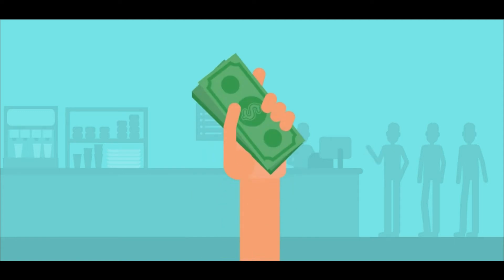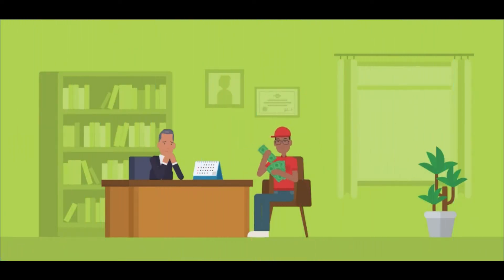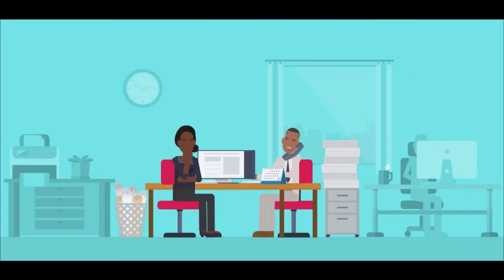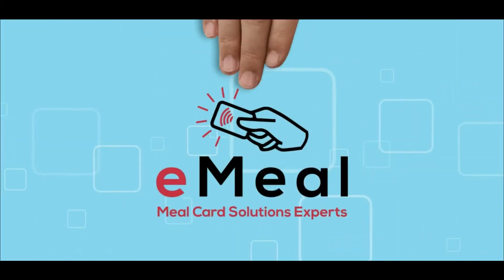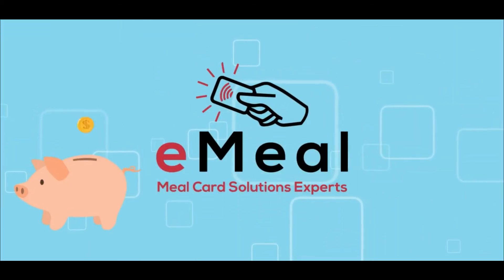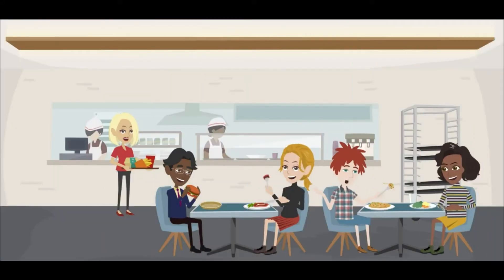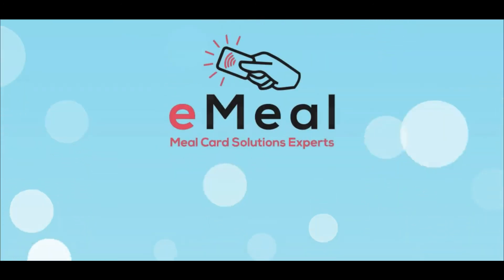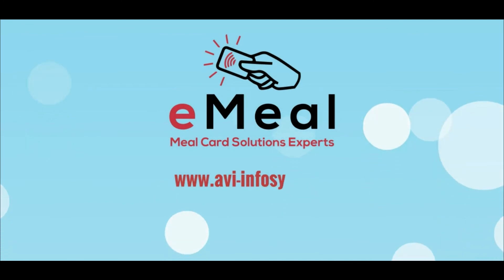E-Meal Cards for Canteen Management System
AVI Infosys provides you Emeal smartcards–legitimate RFID based prepaid card for schools and campuses that can recover a fraction of the time which overall goes squander in queues, headcounts, chaos, and so on.